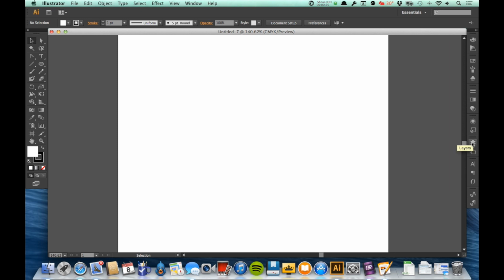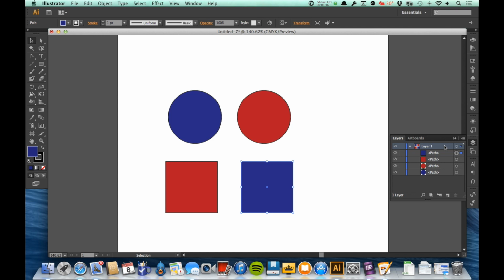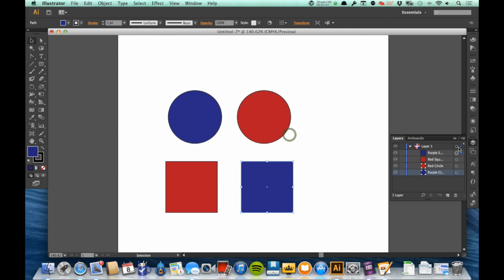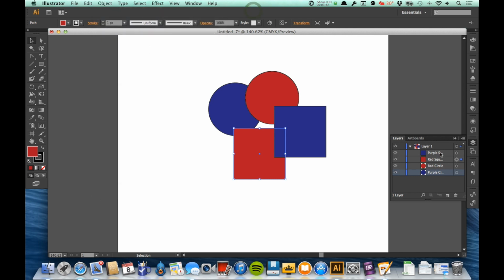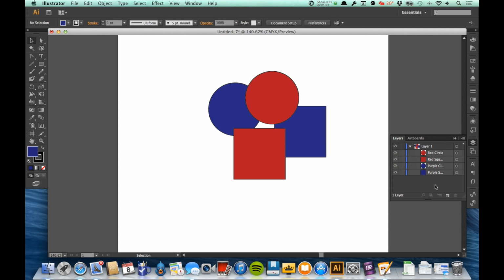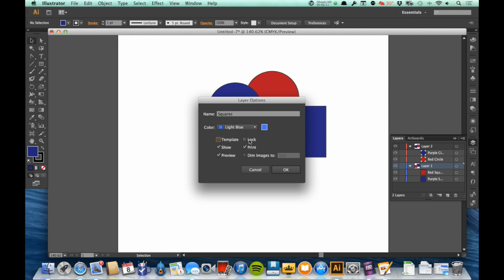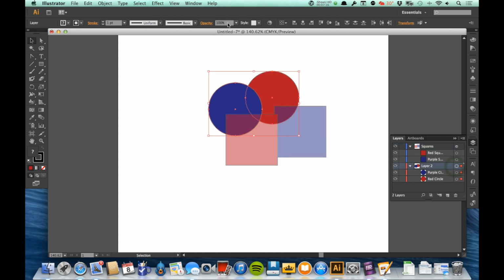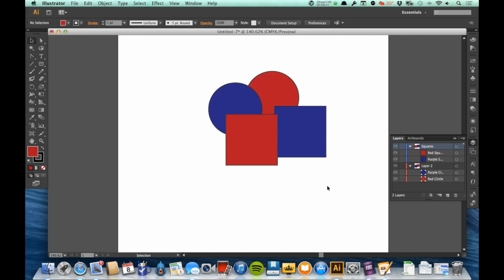DES103 Video 18: Working with Complex Illustrations 1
This video is about Video 18: Working with Complex Illustrations 1